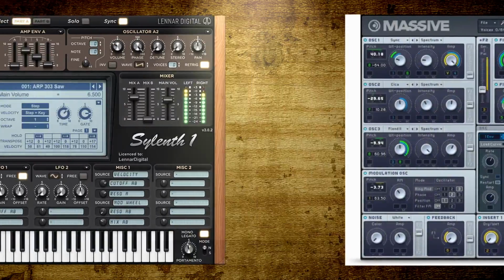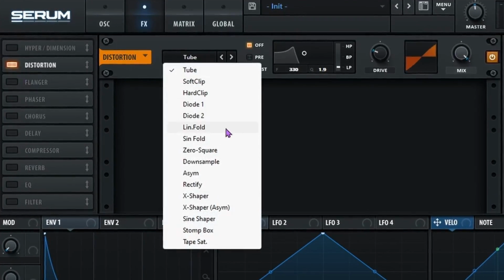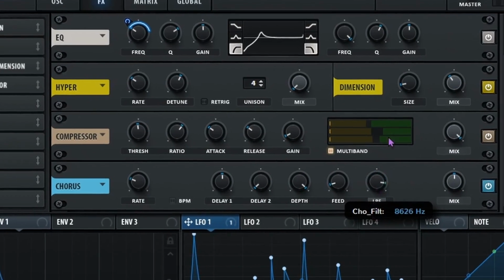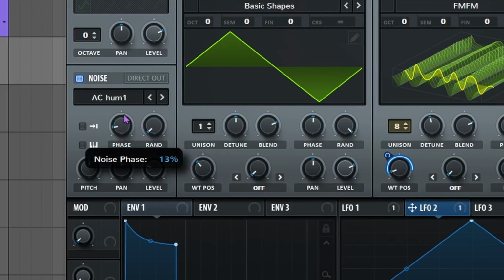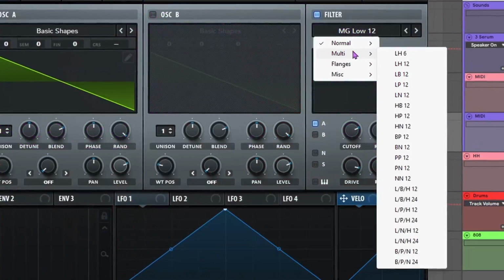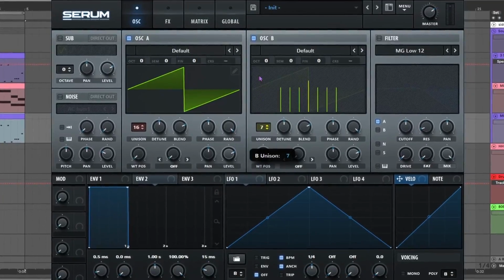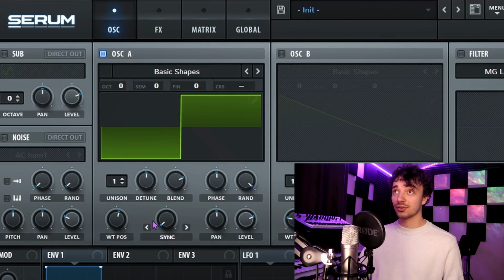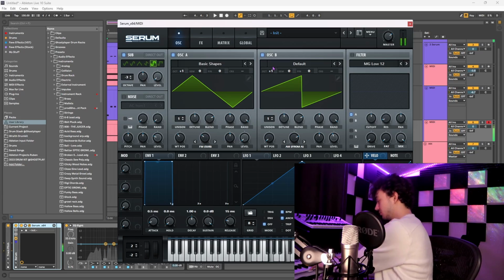Making Serum Presets for Yeat, Ken Carson, Destroy Lonely 👻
Today we're exploring Serum, one of the most defining instruments for modern music. I take a look at the history of the plugin, before diving into a few methods I've learned while designing my own Serum banks. Hopefully this inspires you to make some awesome sounds!

These presets are designed specifically for hyperpop, opium type beats, and will help you make hard beats for Yeat, Trippie Redd, Ken Carson etc.

Studying electronic music production at Berklee, I hope to help fellow producers and sound designers learn the tools and techniques to succeed in the music industry.